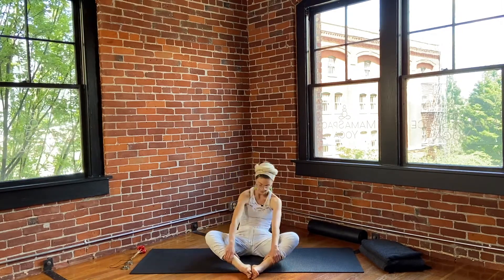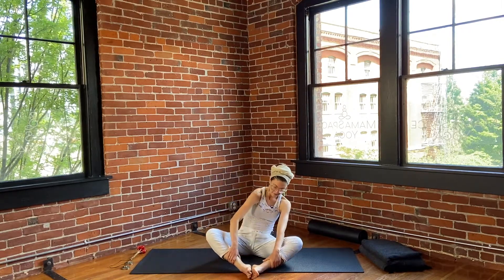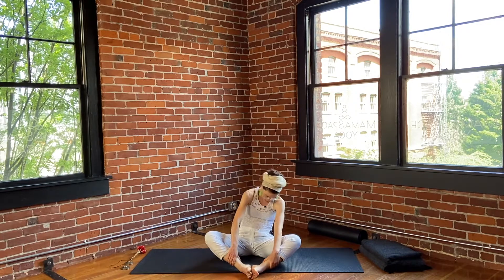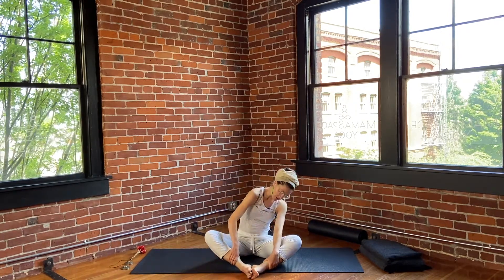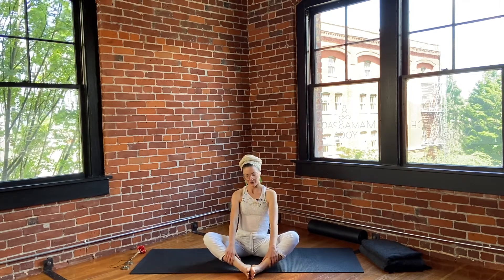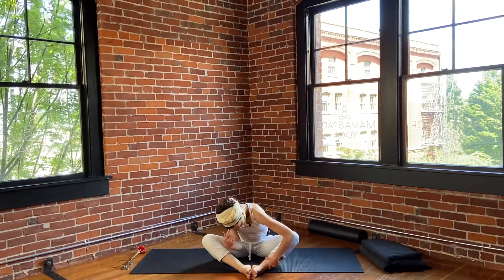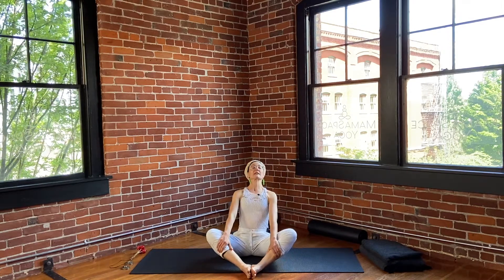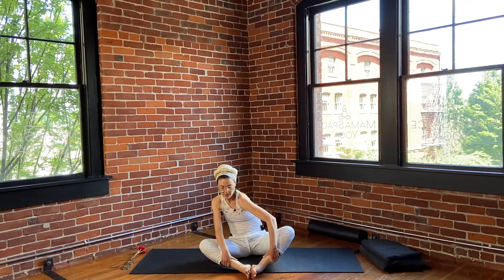Courage - Khalsa Way (Clip) With Laurel Clohessy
Find your courage and inner strength. Release fear. This video is suitable for all fitness levels and all stages of pregnancy.